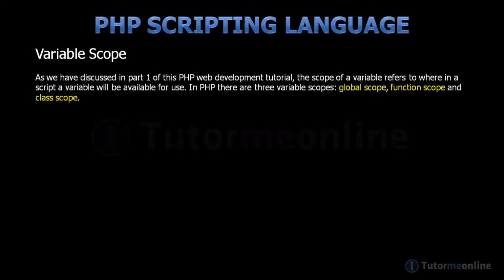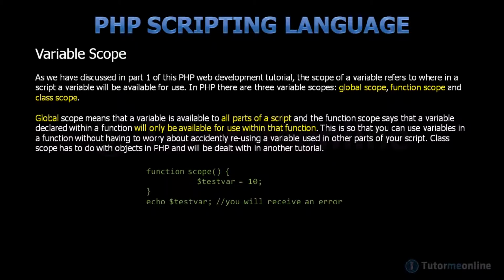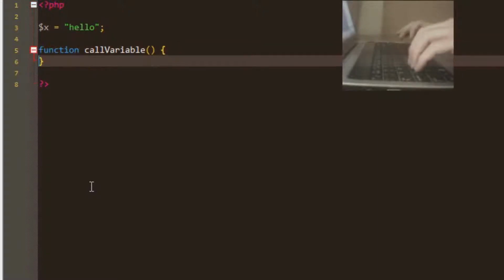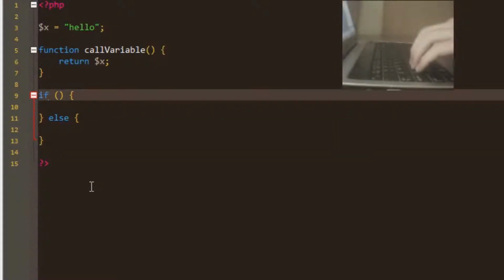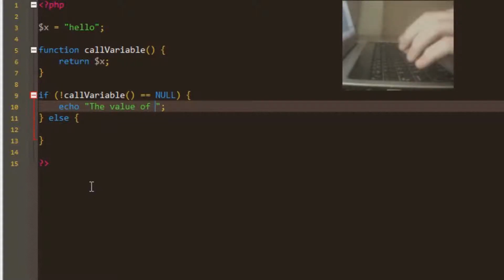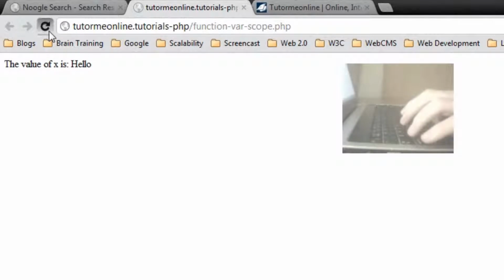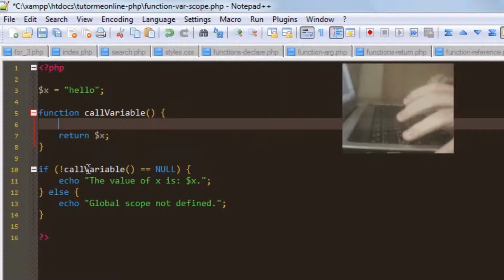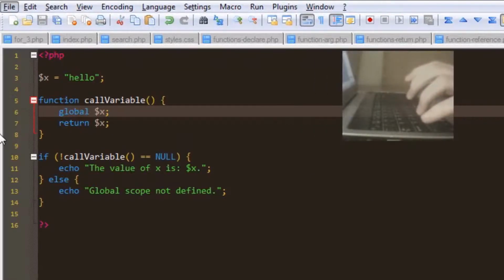04 PHP Functions Variable Scope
Video tutorial on the scope of variables within a function.